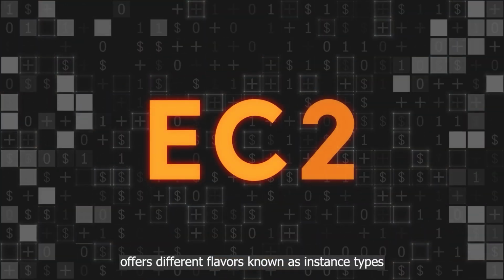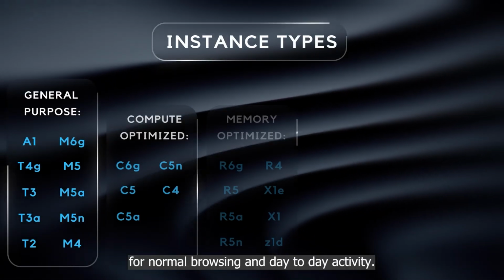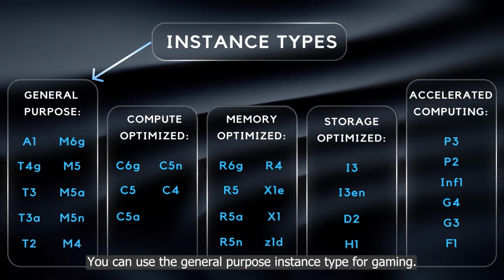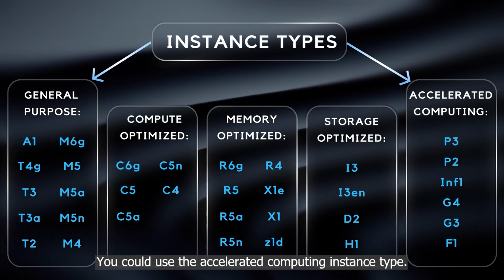AWS EC2 Explained: Dive Deep with Cloud Nuvo into Instances, Types & Security Groups!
Join Cloud Nuvo as we embark on a cloud-tastic journey into the heart of AWS - EC2 Instances! In this animated guide, discover the essence of EC2, its various instance types tailored to your needs, and the crucial role of security groups in ensuring your digital safety. Whether you're new to the cloud or a seasoned expert, Cloud Nuvo's got you covered. Dive in and elevate your cloud game!